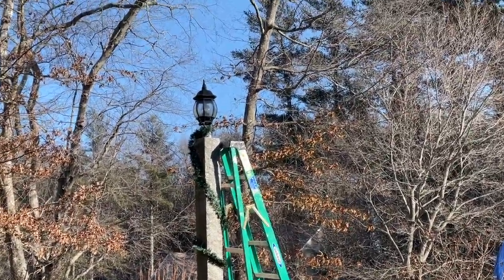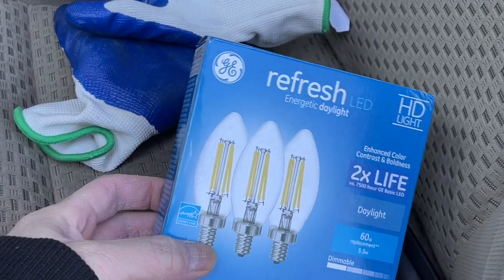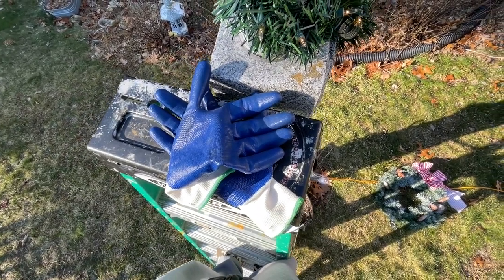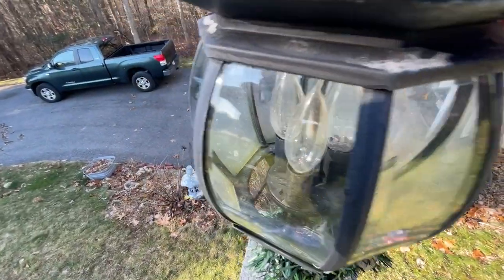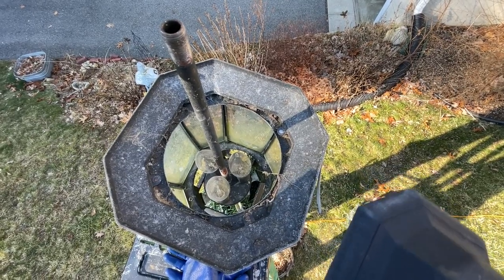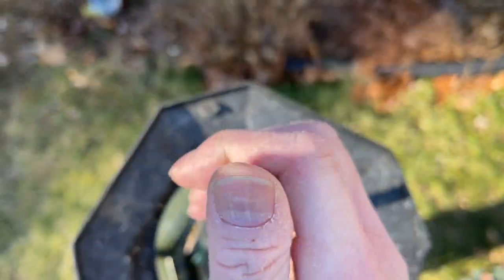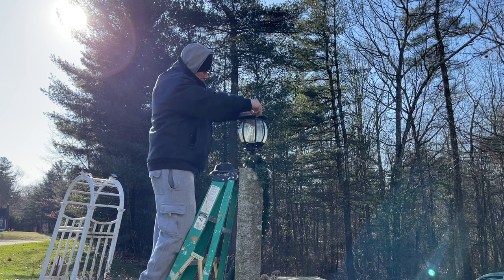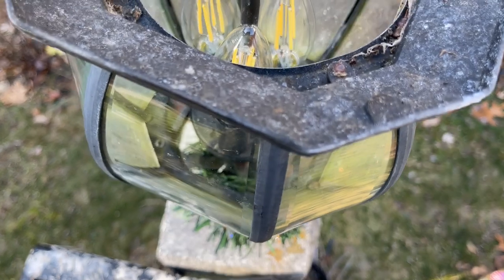Change Lamp Post Bulb (3 minutes or LESS)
If you are new to the channel, my name is Siv (from Hunter and Chavy/ Investments) helping you with finance and cost savings!

How change a lamp post light bulb in 3 minutes

Checkout Propstream investors platform for beginner or seasoned real estate investors.